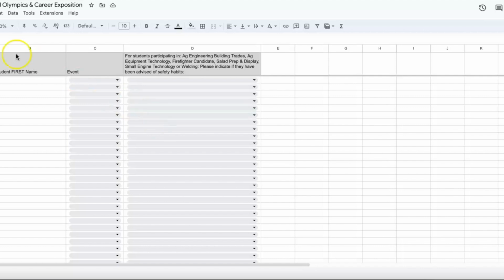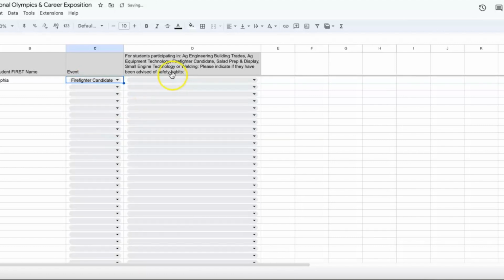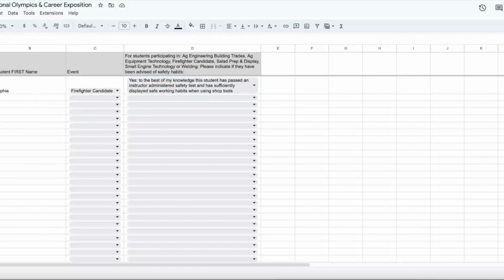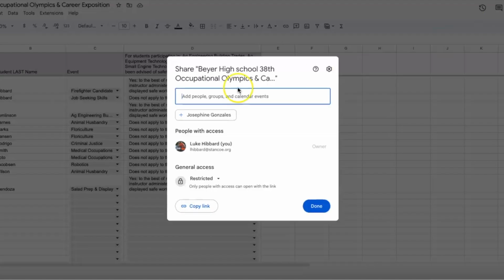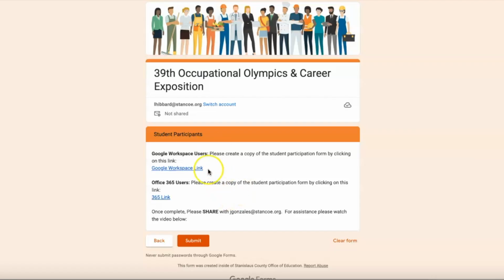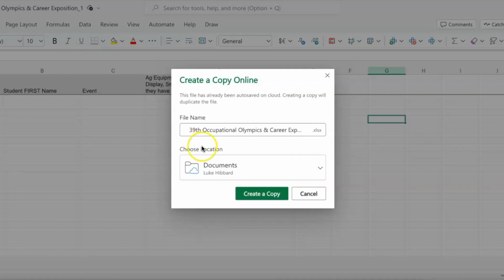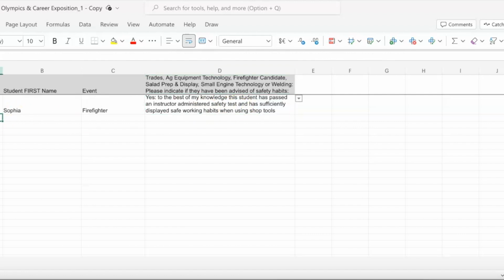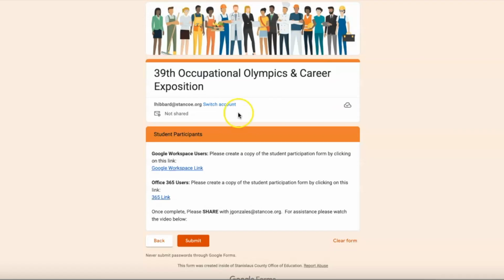OO Reg 2024 How To